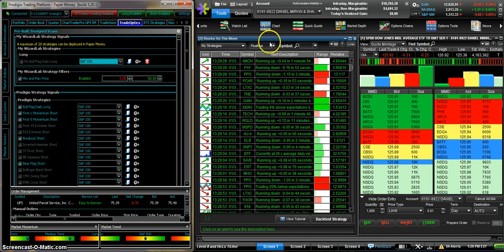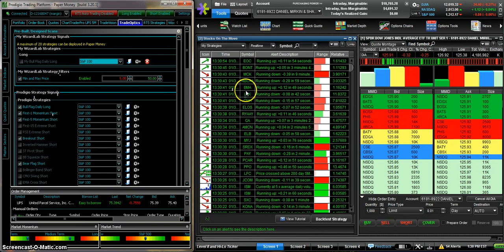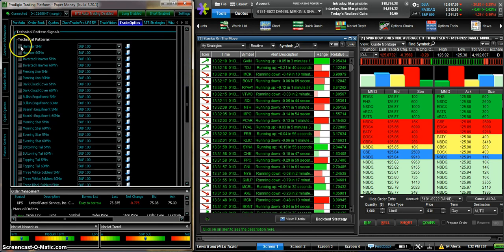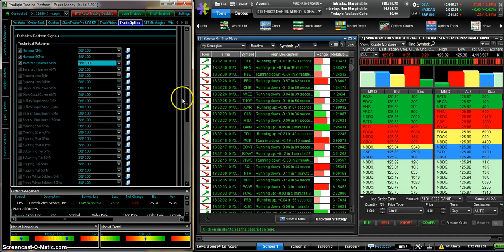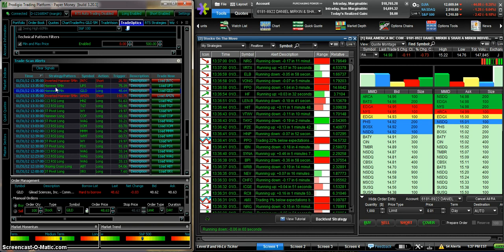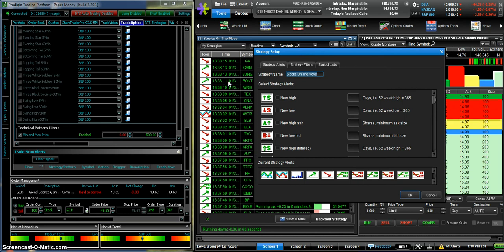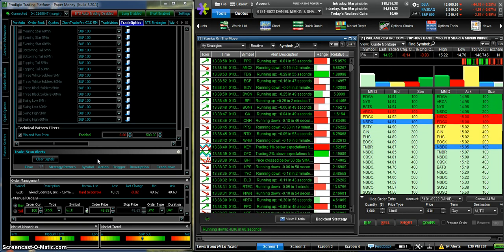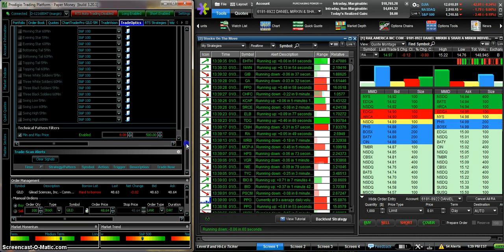Prodigio-Strategy Scanner Comparison.avi